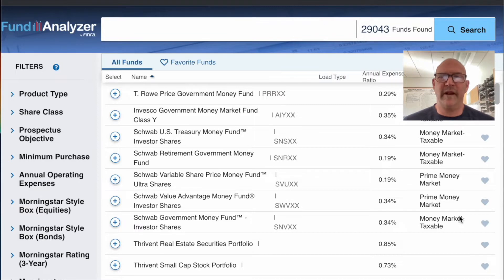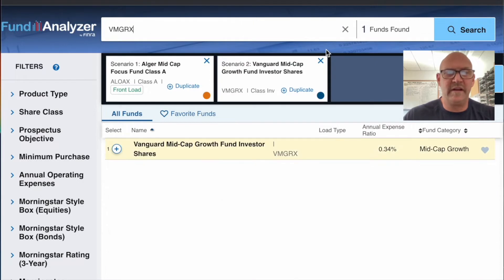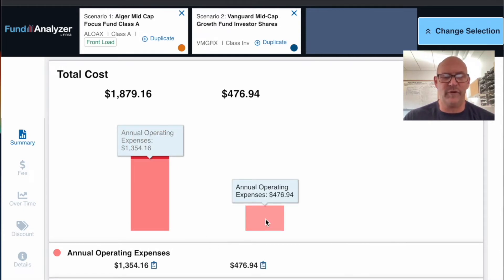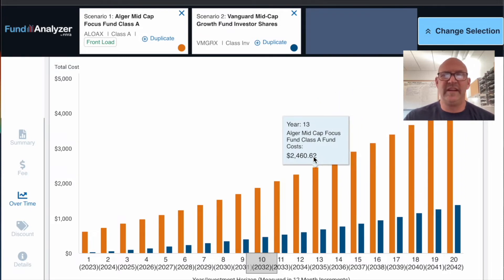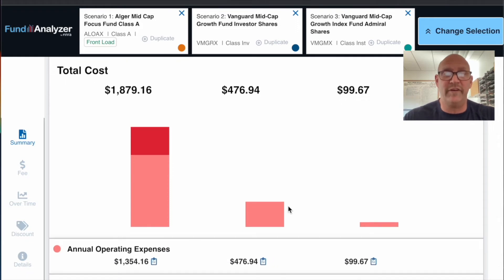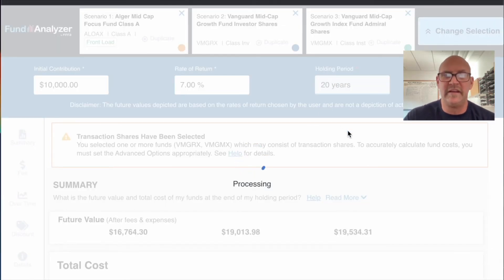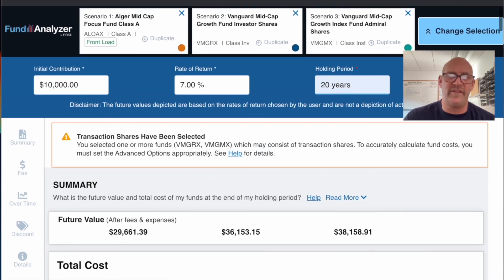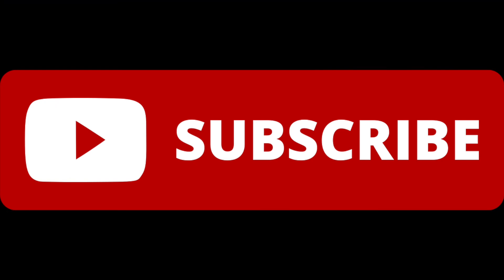FEES: THE ONLY THING WE CAN CONTROL IN INVESTING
I always say, minimize your fees, its the only thing you can control in investing. Today I use an online fund analyzer to prove this point.

✅ Try Personal  Capital the #1 All in one Investment/Finance app. and get $20 free

📕 Little Book of Common Sense Investing
📗 The Millionaire Next Door
📘 Rich Dad Poor Dad

 ✅ Here is my downloadable Spreadsheet to help you find your annual spending in retirement;